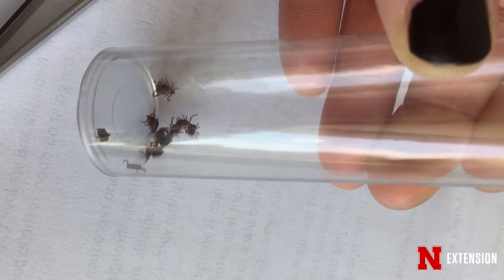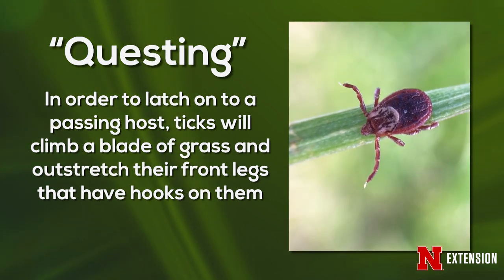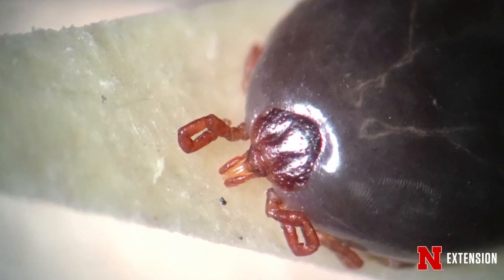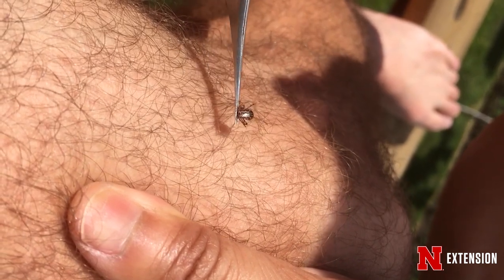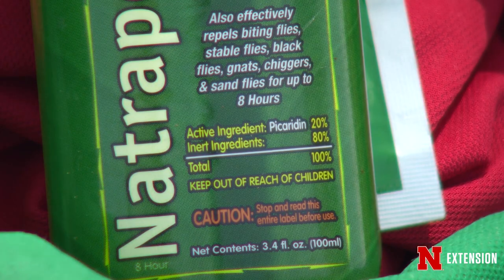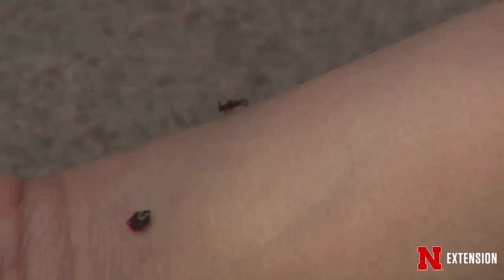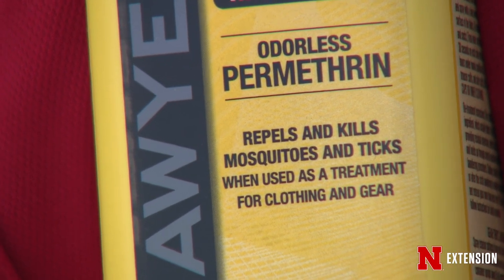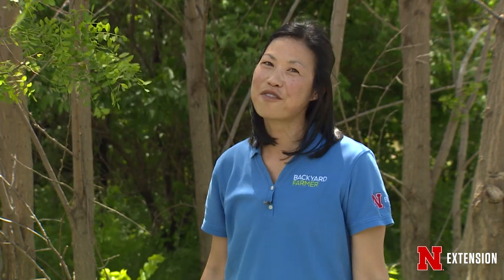The Trouble With Ticks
Nebraska Extension Urban Entomologist Jody Green talks about how you can keep ticks off of you during your outdoor activities.